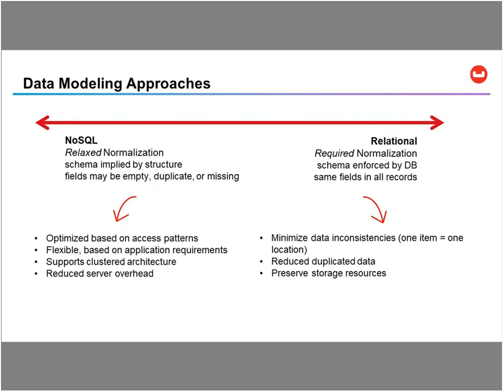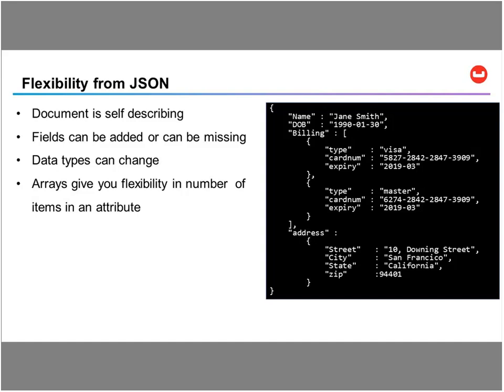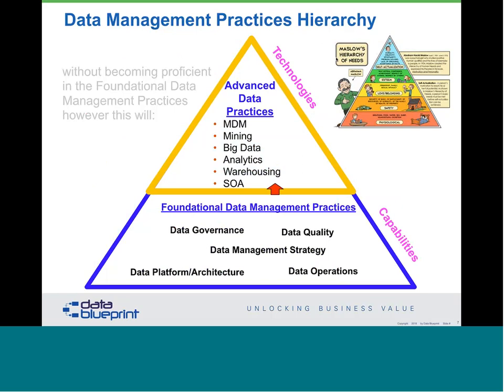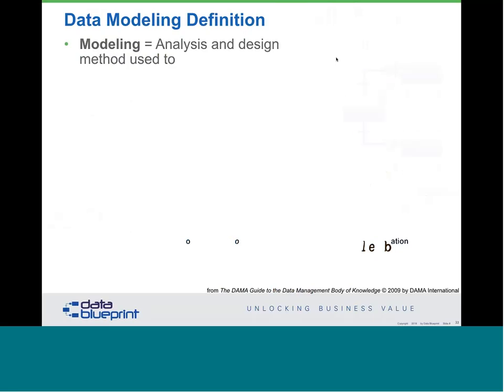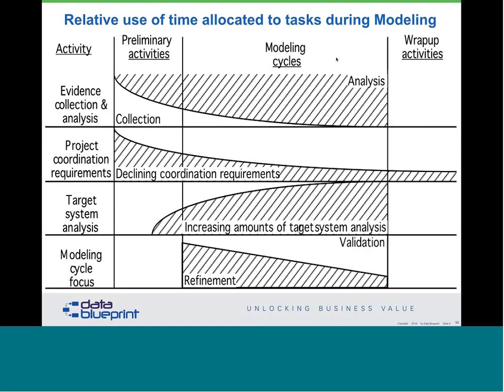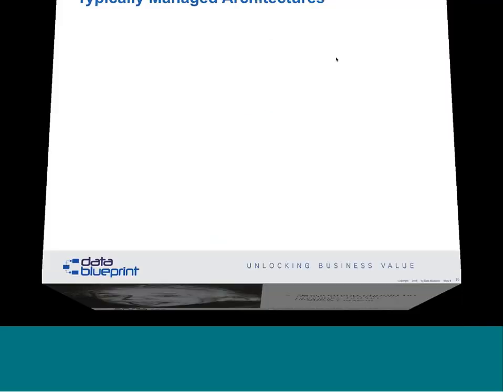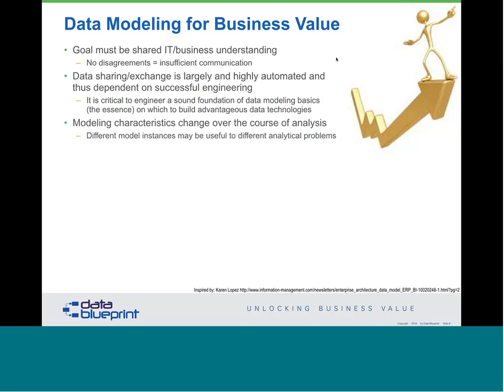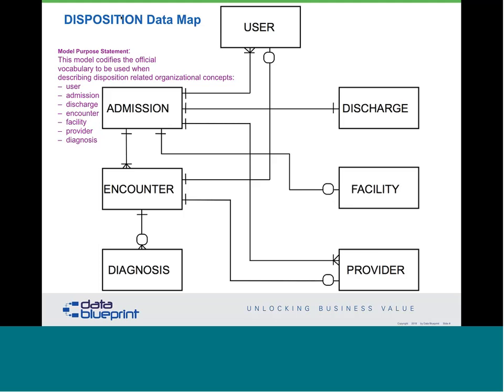Data-Ed: Data Modeling Fundamentals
Because every organization produces and propagates data as part of their day-to-day operations, data trends are becoming more and more important in the mainstream business world’s consciousness. For many organizations in various industries, though, comprehension of this development begins and ends with buzzwords: “Big Data,” “NoSQL,” “Data Scientist,” and so on. Few realize that any and all solutions to their business problems, regardless of platform or relevant technology, rely to a critical extent on the data model supporting them. As such, Data Modeling is not an optional task for an organization’s data effort, but rather a vital activity that facilitates the solutions driving your business.

Follow the link below and sign up for the next webinar!

Have questions for us?